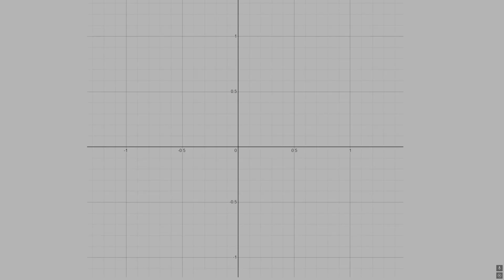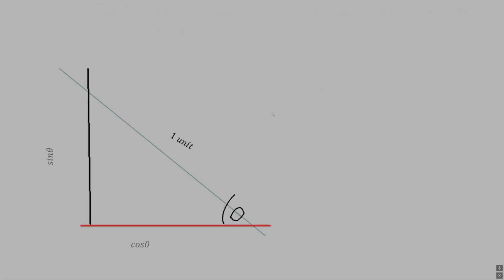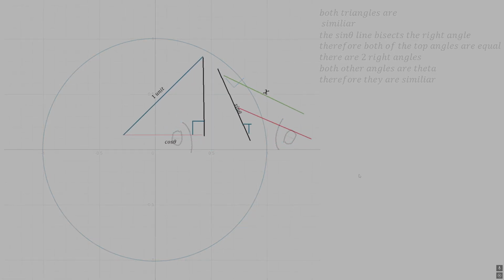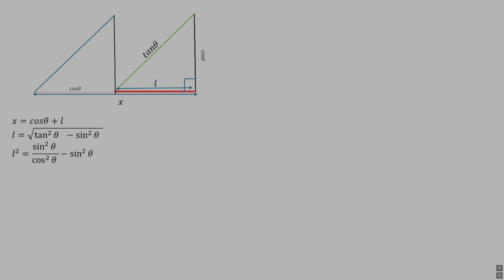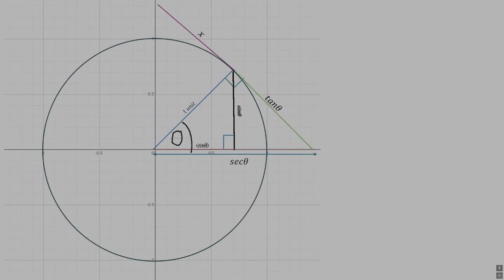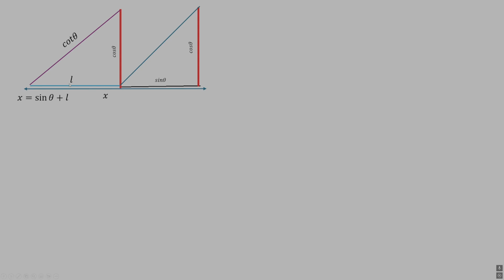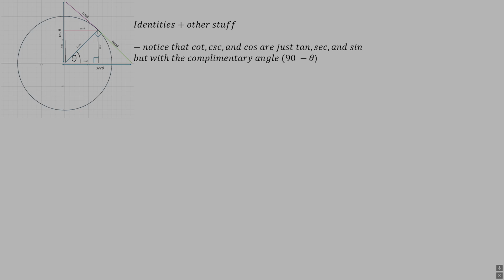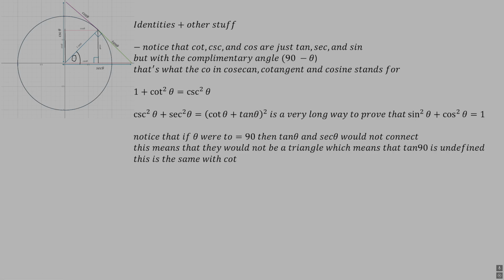The Important Part ep 8: Unit circle